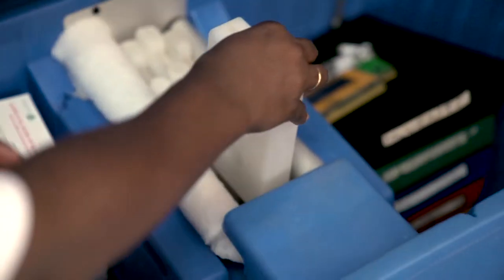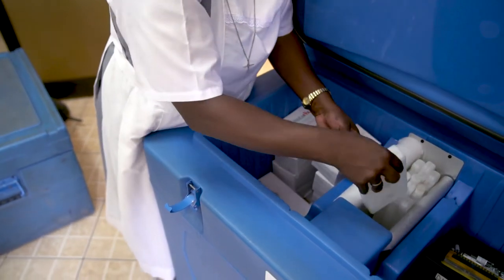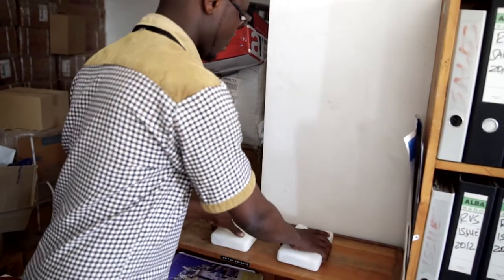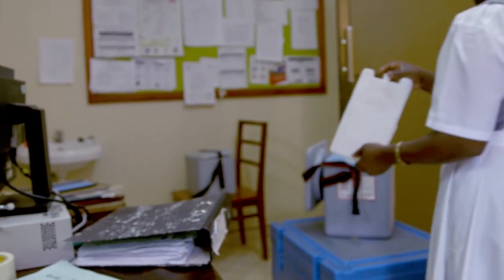How to Prepare Water Packs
Water packs. These flat, leak-proof plastic containers line cold boxes and vaccine carriers to keep vaccines at the reqyuired temperature range, and they must be prepared correctly.